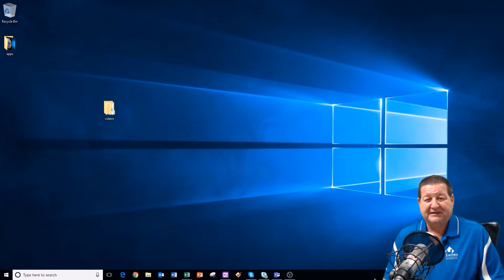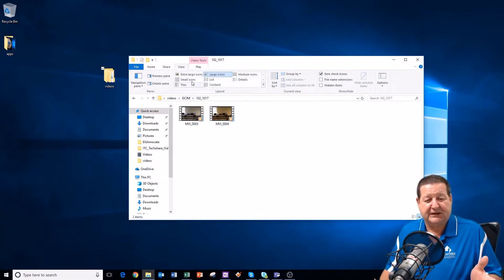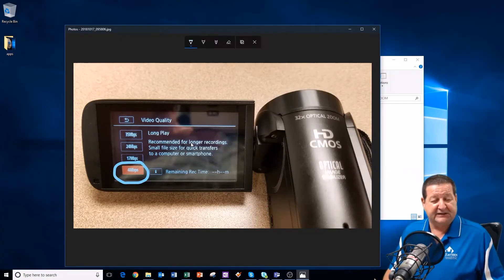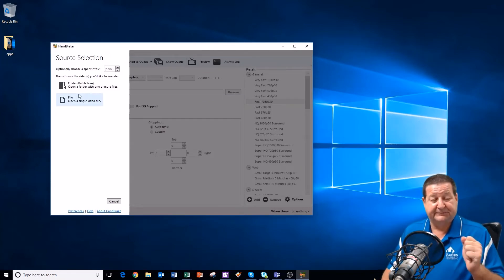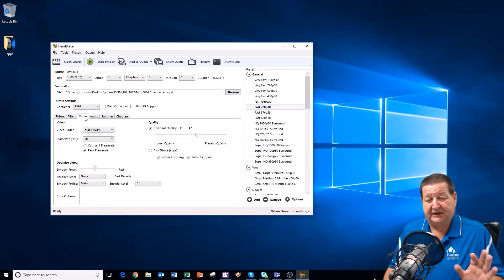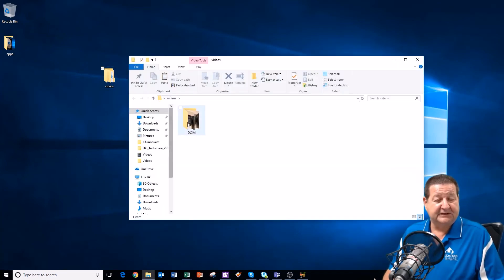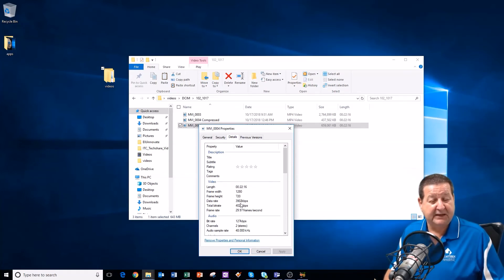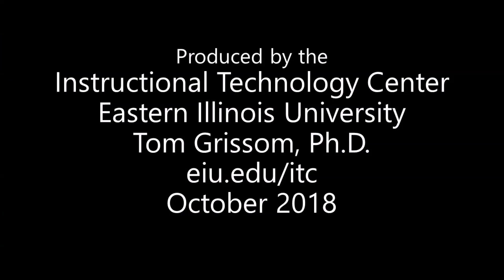itcts 096 - Reducing Filesize for edTPA Videos Using HandBrake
itcts 096 - Reducing Filesize for edTPA Videos Using HandBrake - To drastically reduce filesize even more check the Web Optimized checkbox under the Video Tab before you start the compression process. As a test, after I completed recording this video, I compressed the very large 2.7 GB file using fast 720p30 with the web optimized box checked and it only took 15 minutes to complete the compression processing. The final filesize was reduced from 2.7GB to under 300 MB, a massive reduction. 10/18/2018 FYI -tg